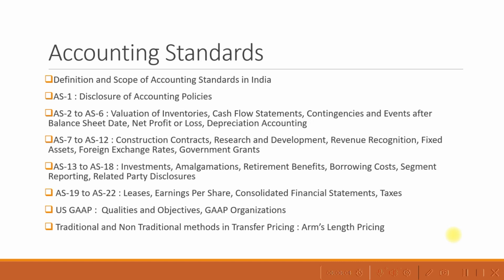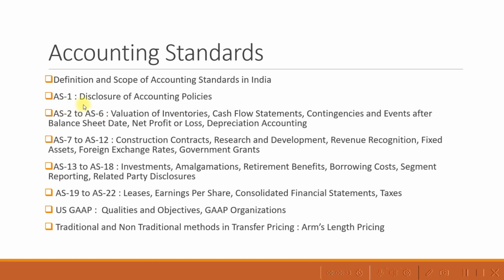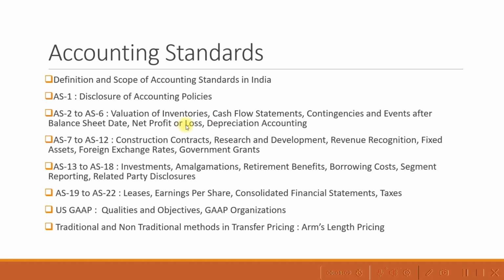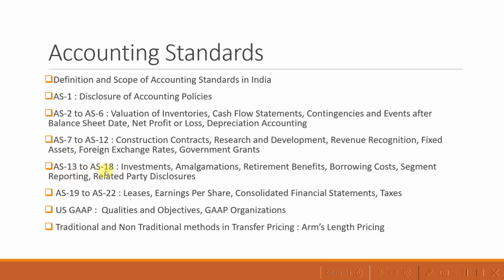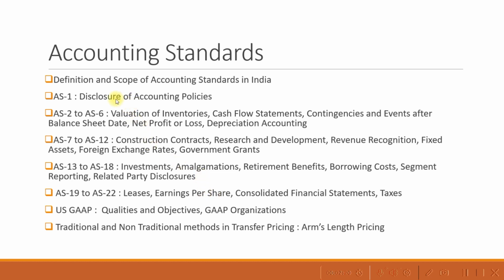Accounting Standards Overview